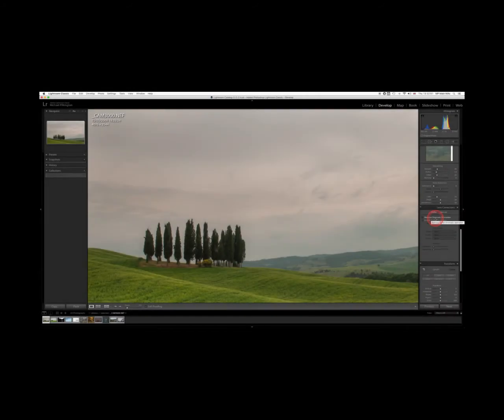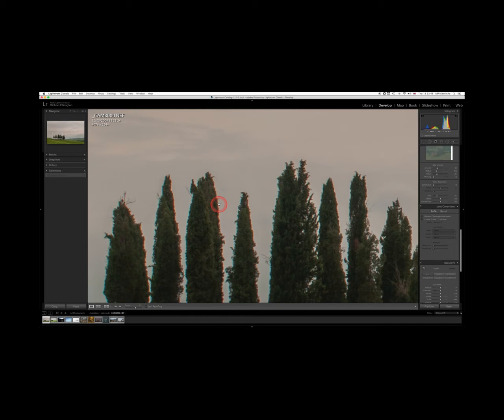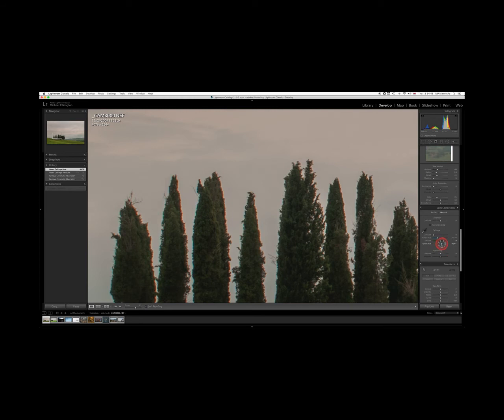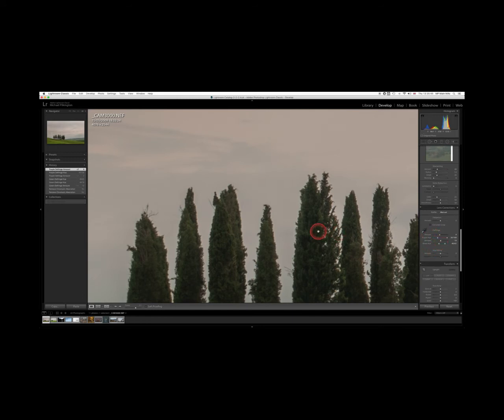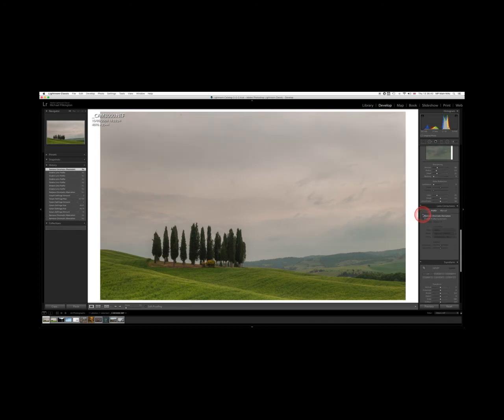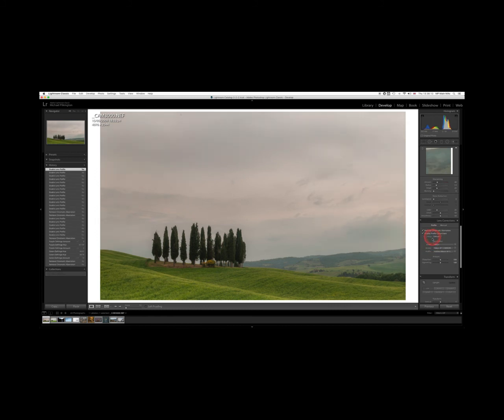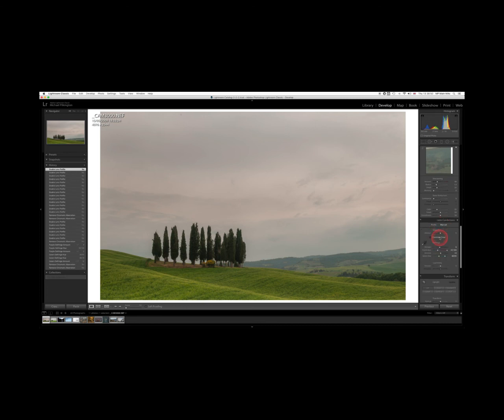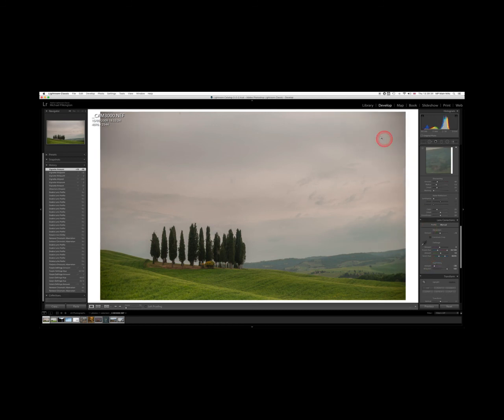Understanding lens corrections. Part of our new Online Image Editing Courses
Essentially a technical aspect to our post production, correcting things like chromatic aberration and geometry are not to be ignored.  In this video we show you how easy this is to do.